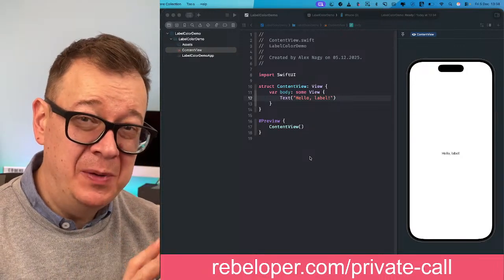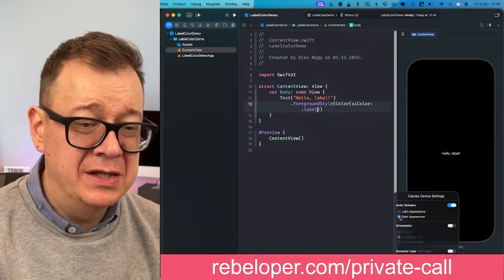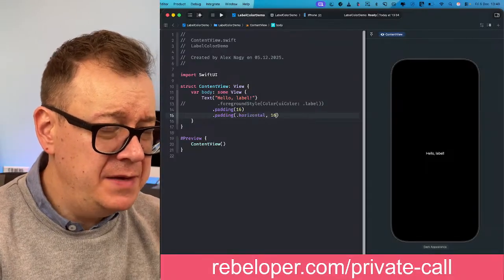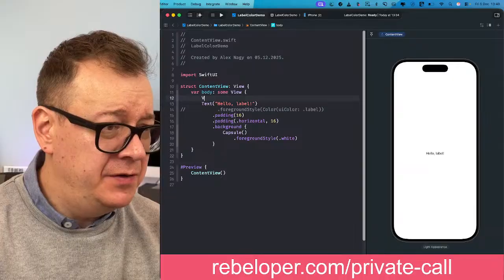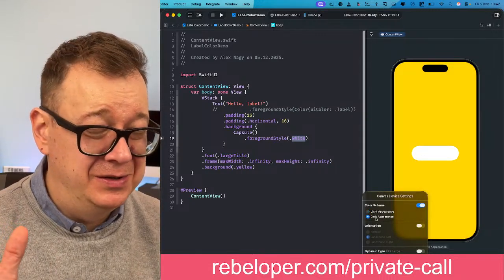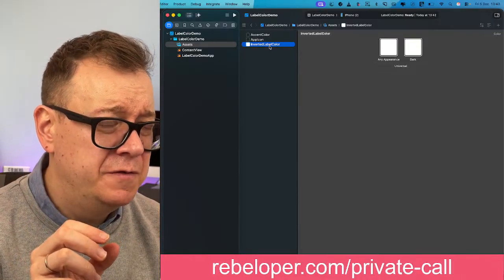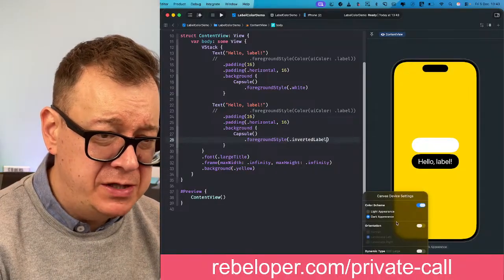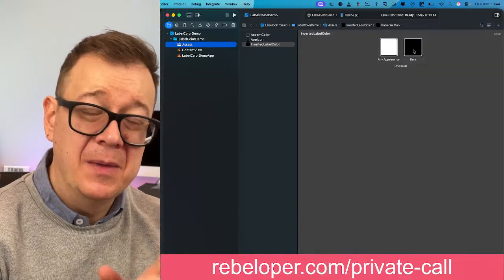This ONE SwiftUI Trick Will Instantly FIX Your UI (Color Inversion Hack!)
Want to make your SwiftUI designs pop instantly? In this video, I’ll show you a simple but powerful color inversion trick that can completely transform the look and clarity of your UI. It’s fast, it’s clean, and once you learn it, you’ll start using it everywhere.

If you want your UI to look sharper, smarter, and more professional, this is the SwiftUI trick you don’t want to miss.